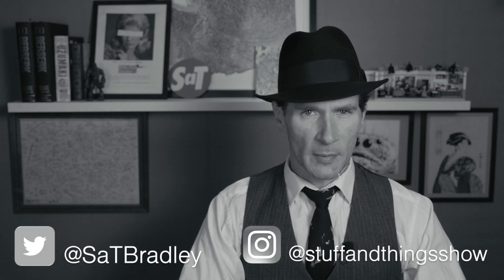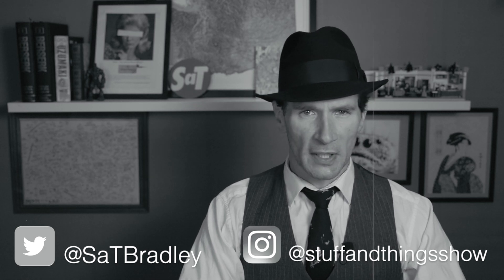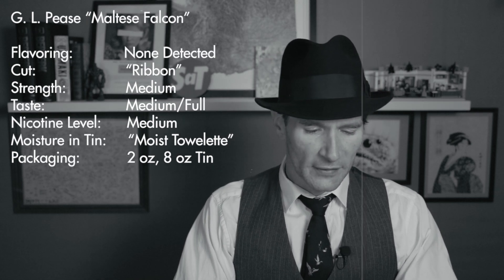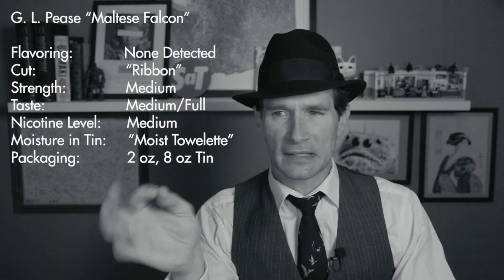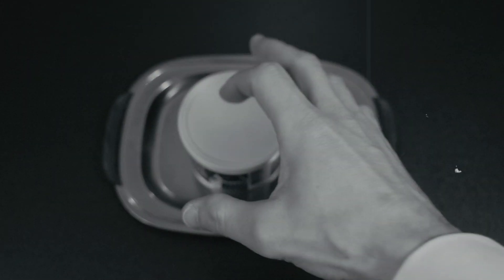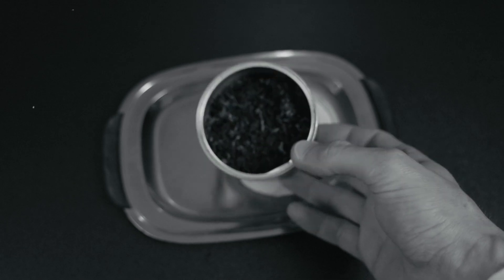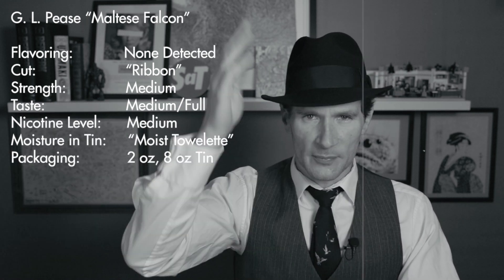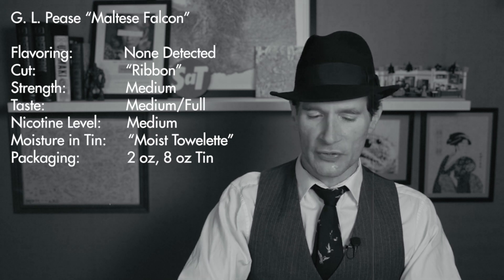REVIEW | G. L. Pease "Maltese Falcon"